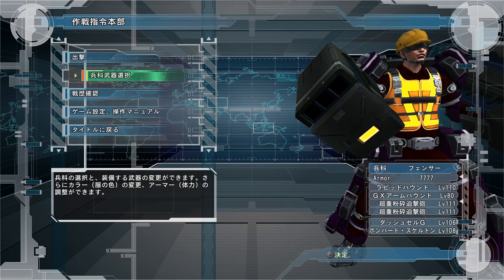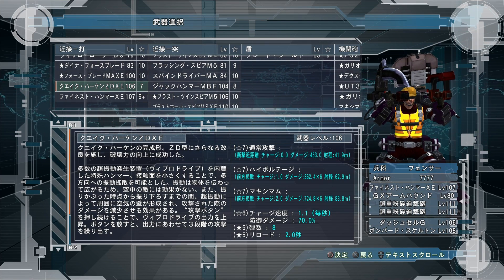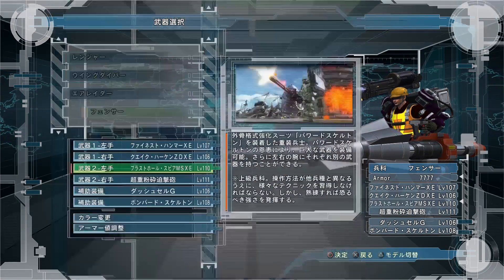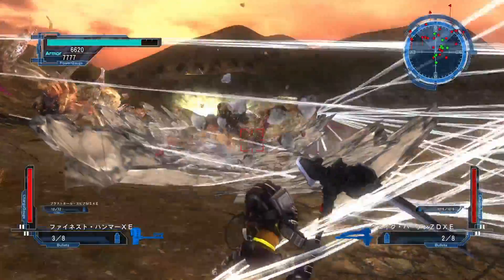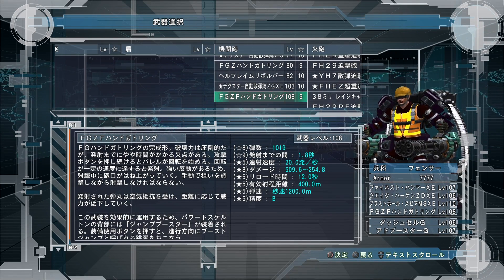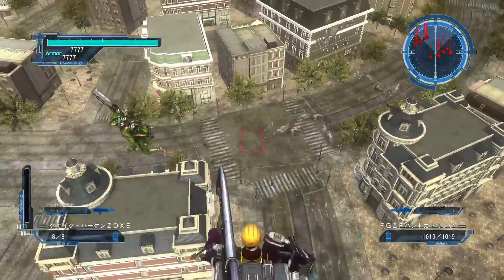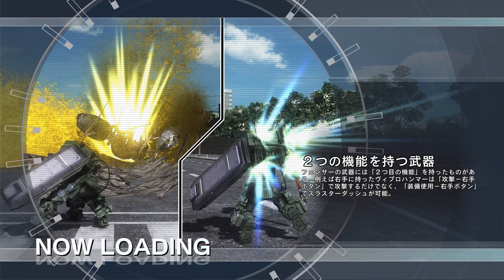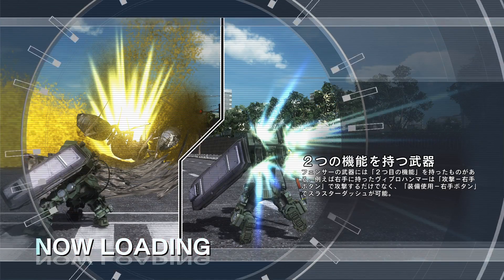EDF 5 - DLC 2 TEST ALL WEAPONS - FENCER w/commentary - Earth Defense Force 5